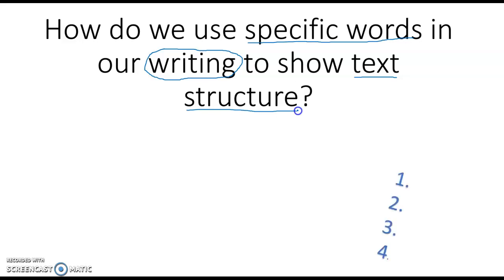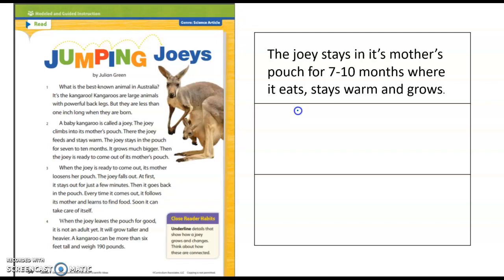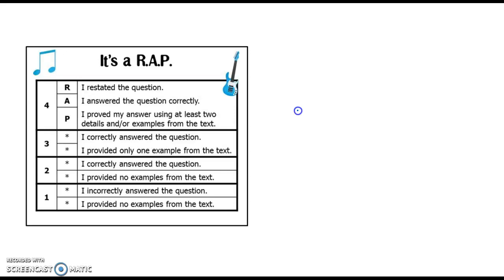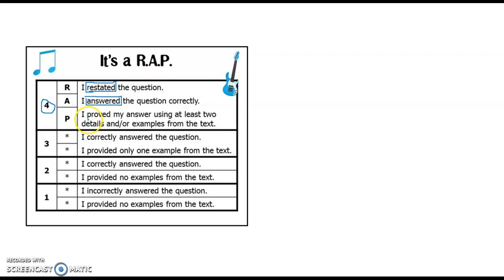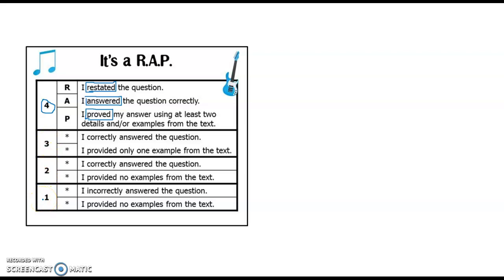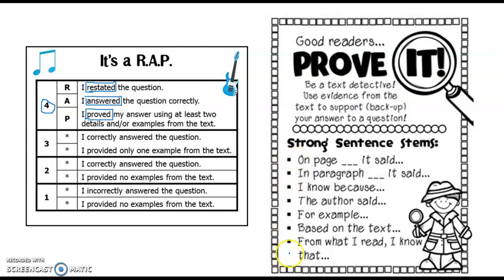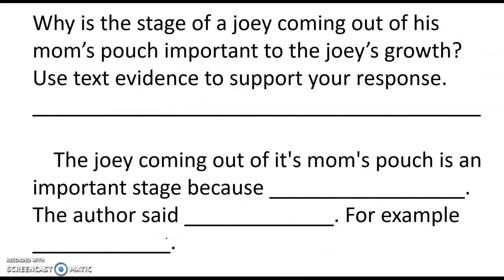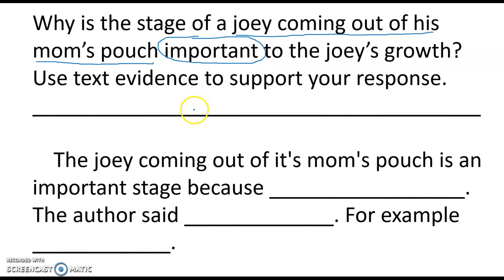Writing about Scientific Texts